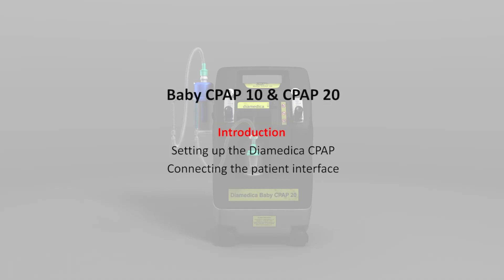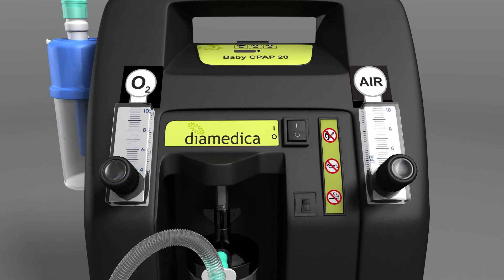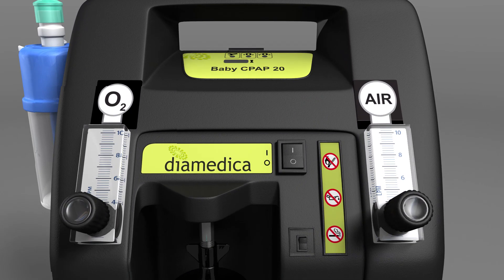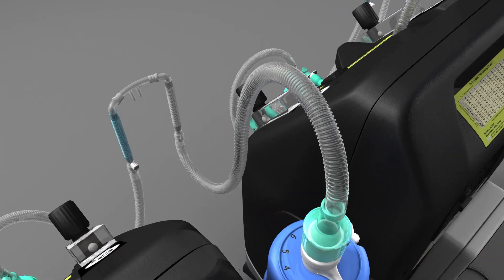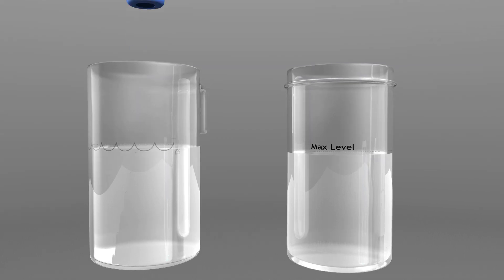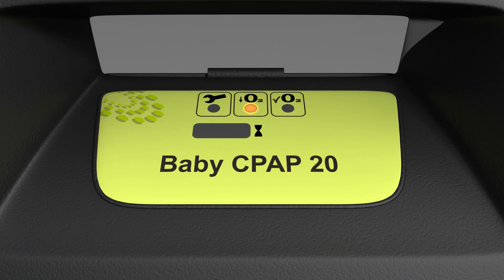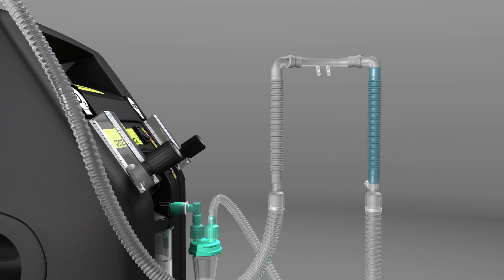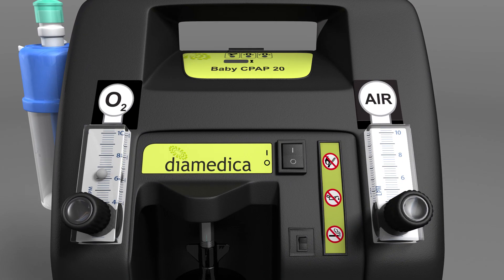Diamedica Baby CPAP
Animated film of the set up and use of the Diamedica Baby CPAP Machine, a life-saving respiratory solution for preterm babies, neonates and paediatrics.